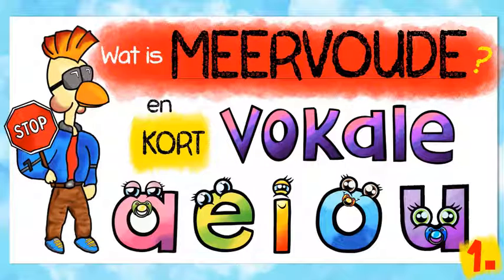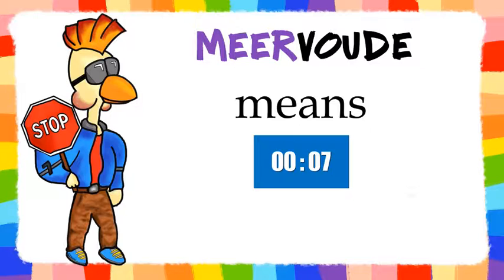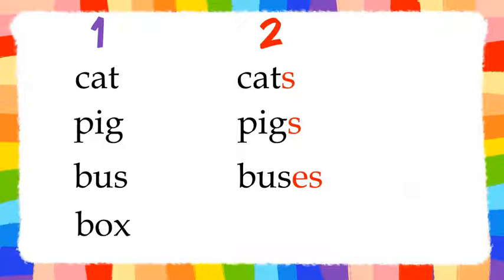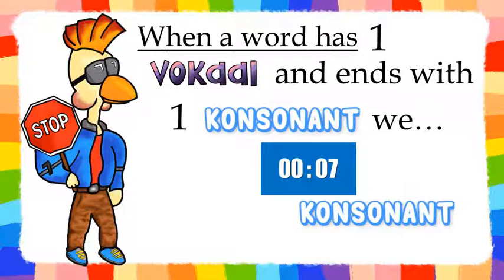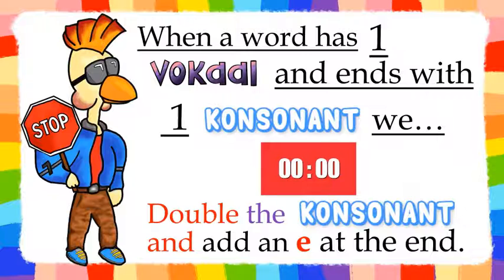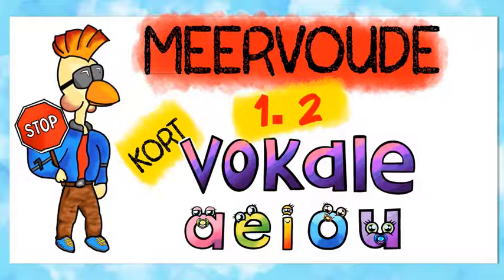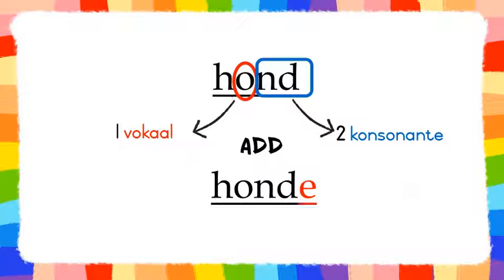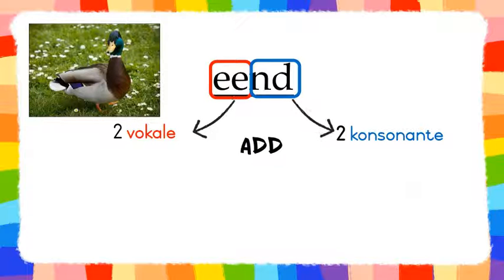Meervoude (plurals) step by step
This is 1 video of a series.
I'll be explaining plurals (Meervoude) in detail starting with the short vowels (kort vokale).
kat - katte
hond - honde
eend - eende

In this video I will use 'mengels', in other words, mix between Afrikaans and English to allow children to pick up certain words in Afrikaans and to familiarise themselves with the concepts.